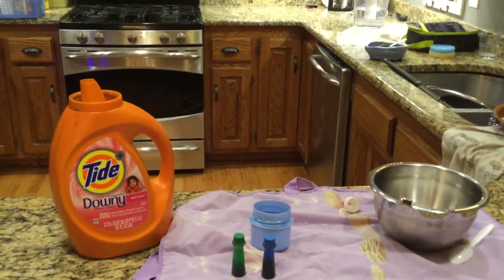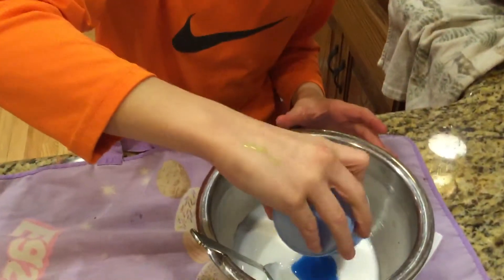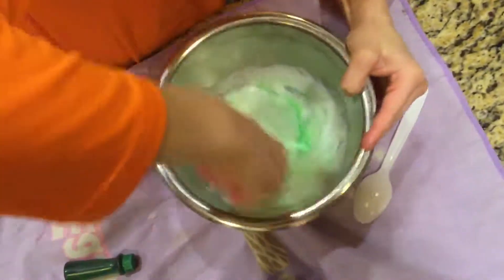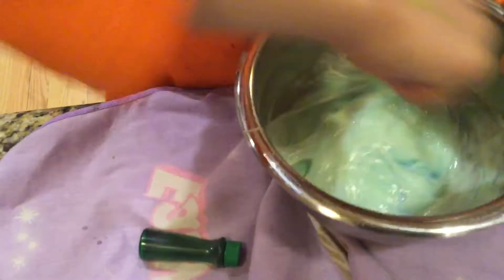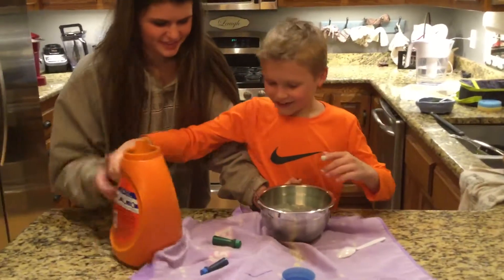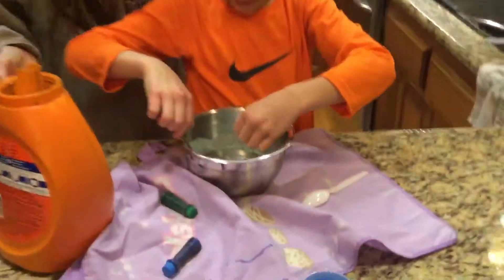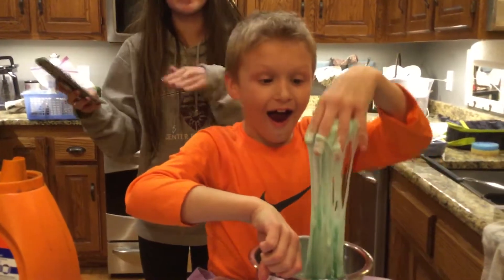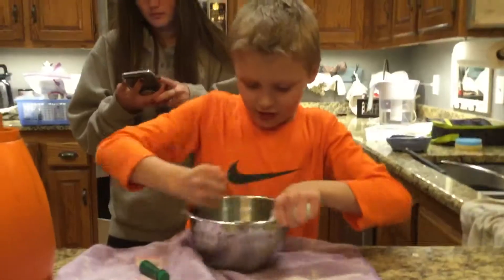Here’s the slime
Totally amazing